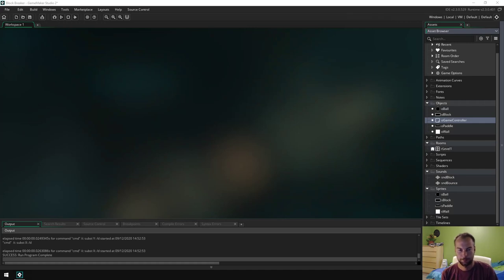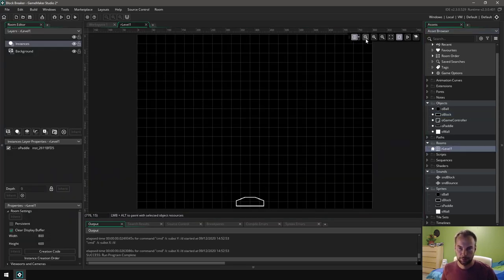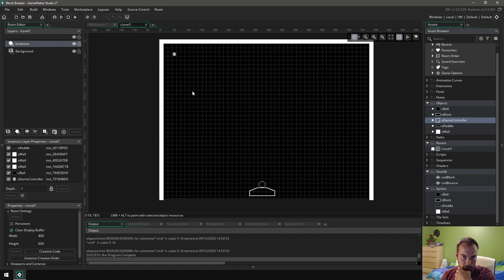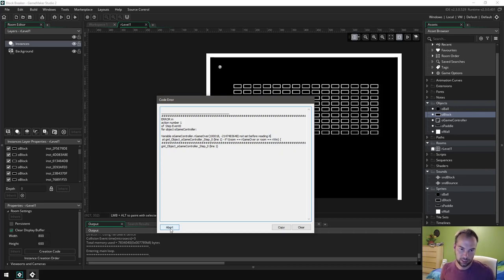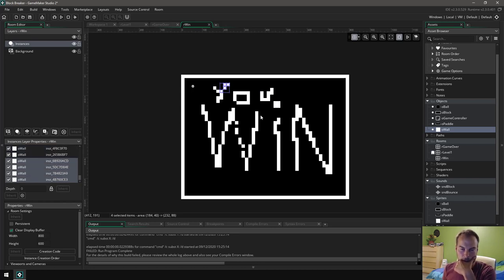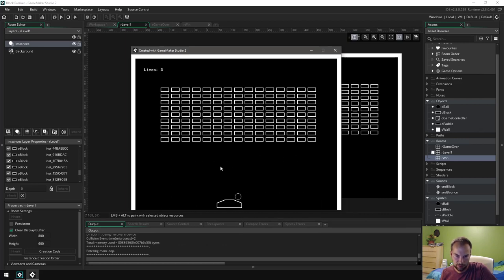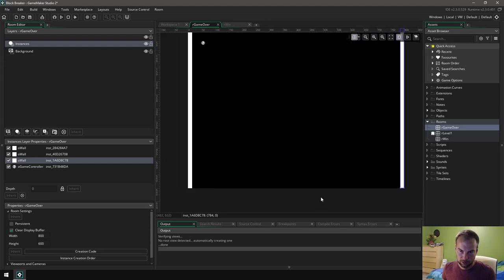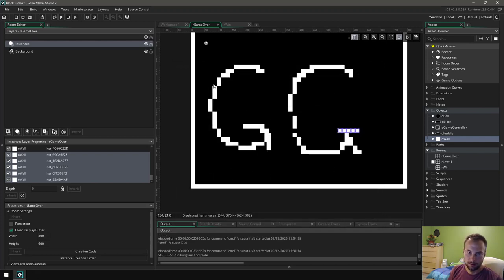Block Breaker 6: Rooms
Finalizing the game by building our rooms and placing the objects in them.